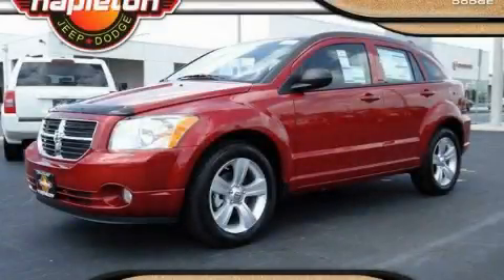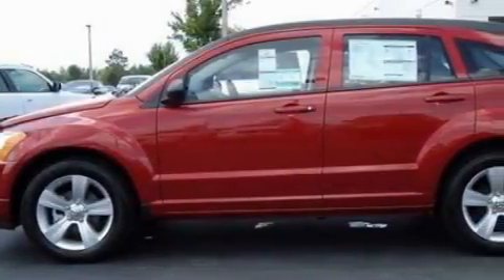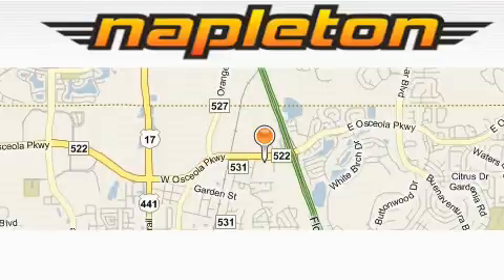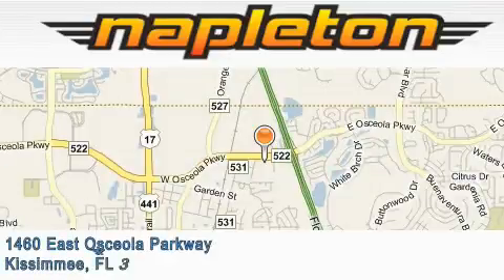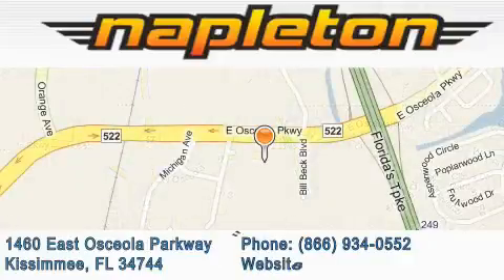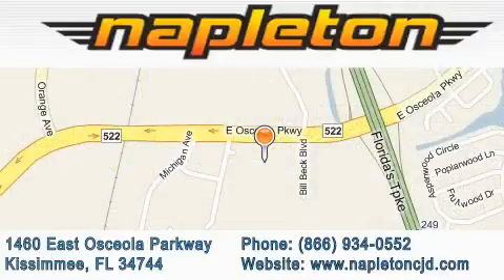2010 Dodge Caliber Davenport FL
Year: 2010
 Make: Dodge
 Model: Caliber
 Engine: 2.0L DOHC dual VVT 16-valve I4 engine
 Trans.: Automatic
 Exterior: Red
 Miles: 3

 2010 Dodge Caliber Kissimmee FL